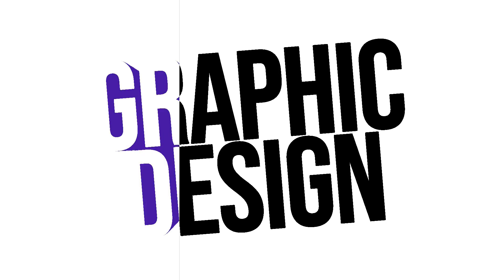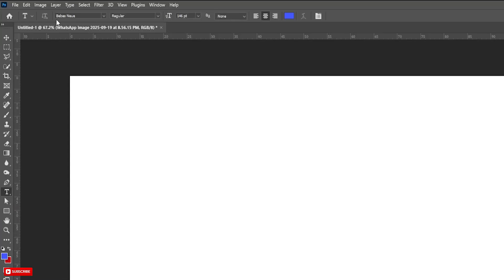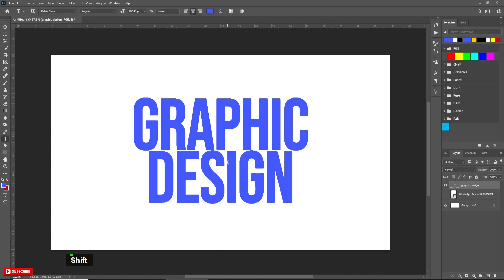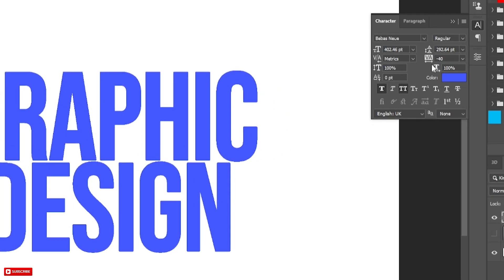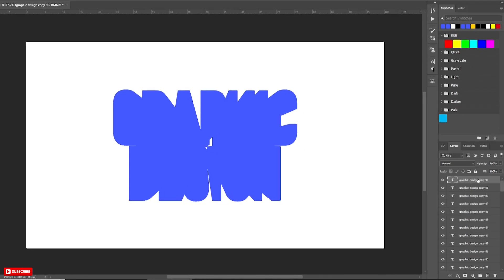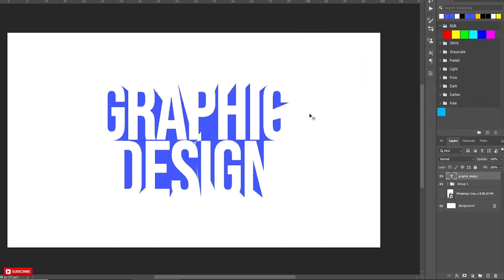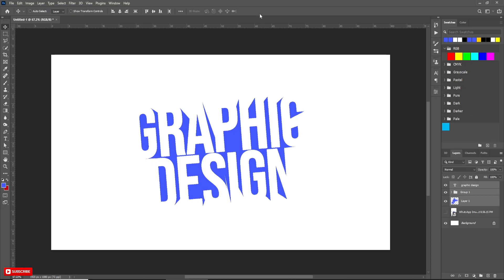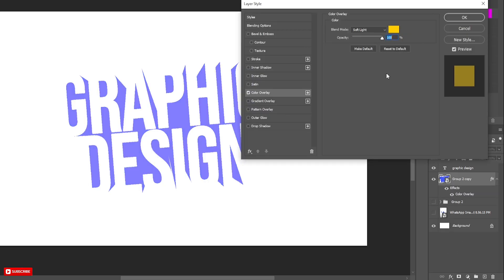Easy Photoshop 3D Text Effect | Typography | Photoshop Tutorial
Hello , welcome to Tuts Gallery. today we are going to see how we can create a beautiful 3D text effect.  Follow The steps hope it will help you.

3d text effect photoshop
cool 3d text effect photoshop
3d text effect photoshop tutorial
photoshop 3d text effects
photoshop text effects
photoshop tutorial
how to add 3d effect to text in photoshop
how to make a 3d text effect in photoshop
photoshop 3d text
3d text effects photoshop